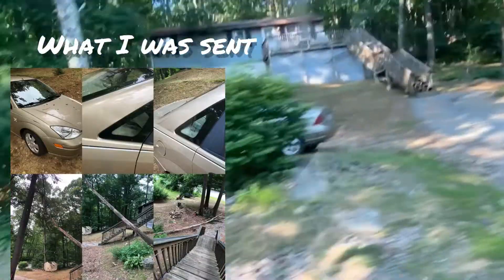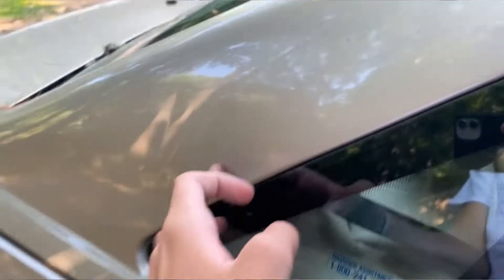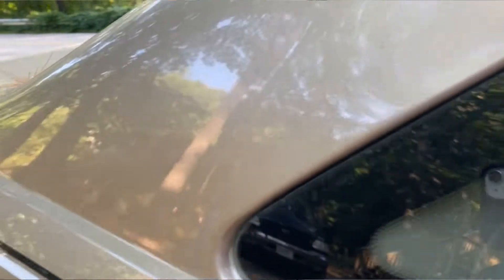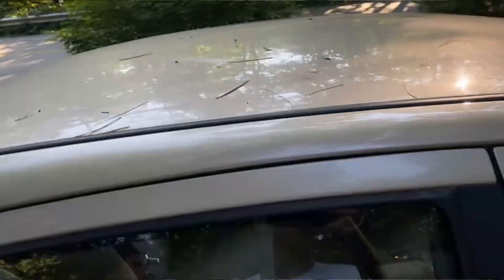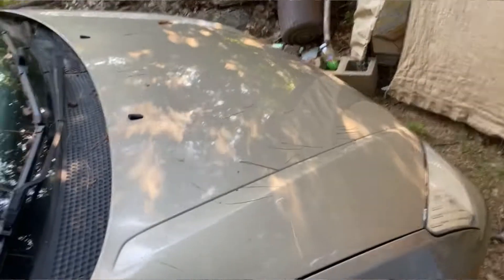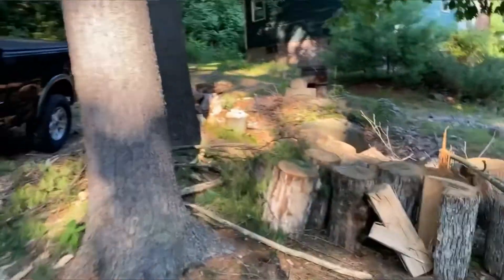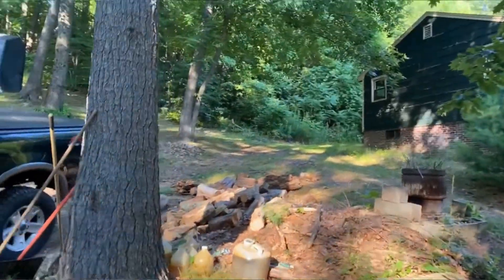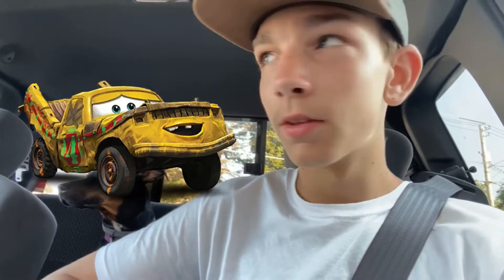A Tree Fell On My Car!